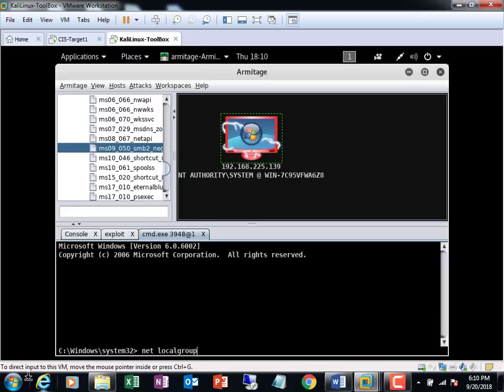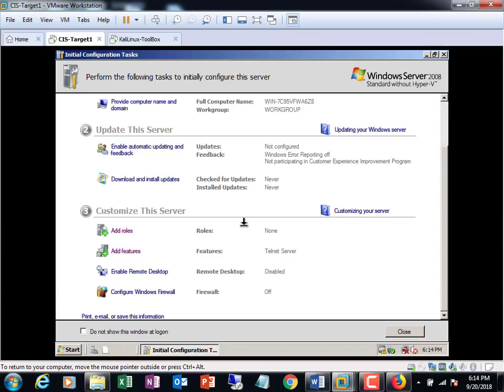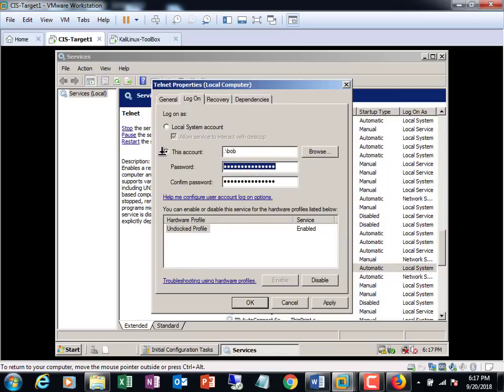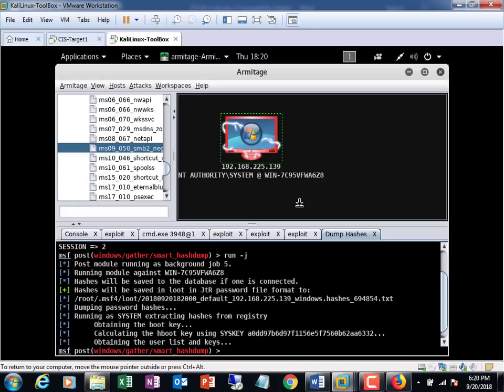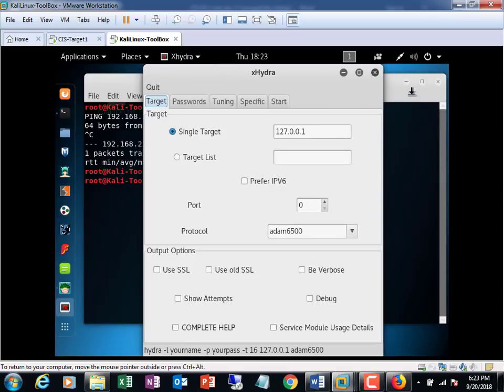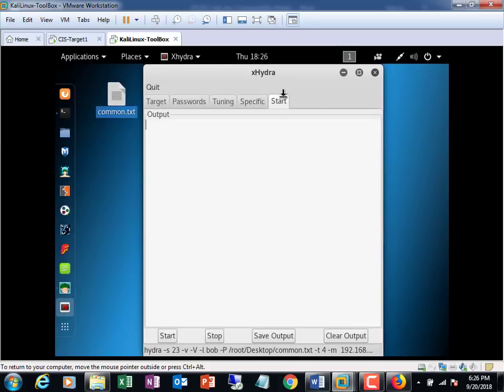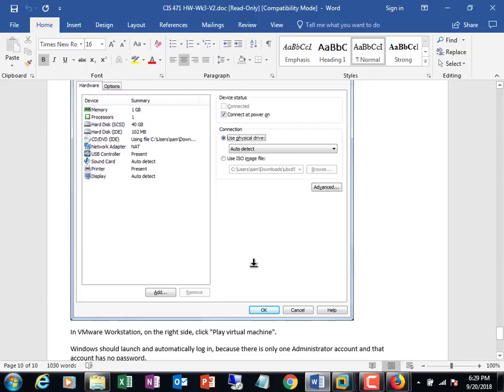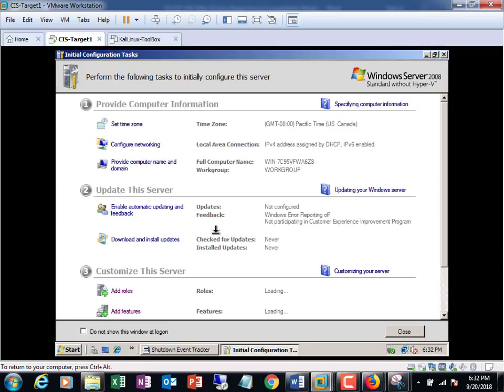CIS4710 LAB1 Part2B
Part 2 of 2nd half of LAB 1